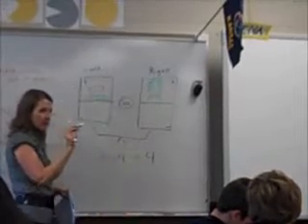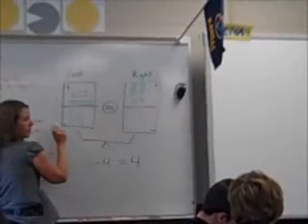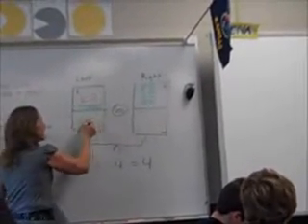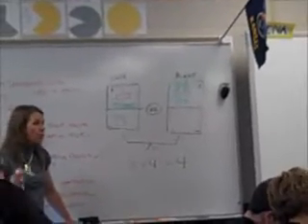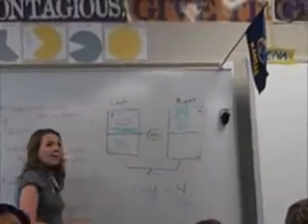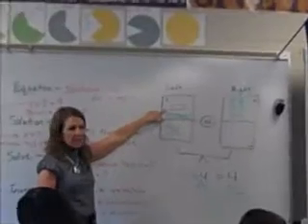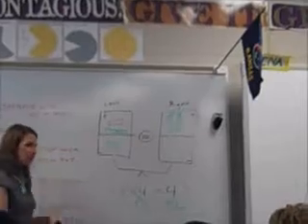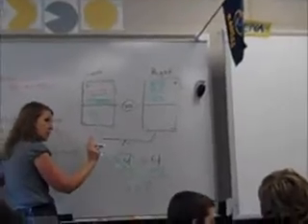Algeblocks Lab 61 part C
TeacherTube User: Lgunzelman